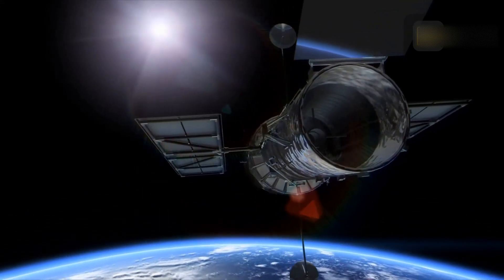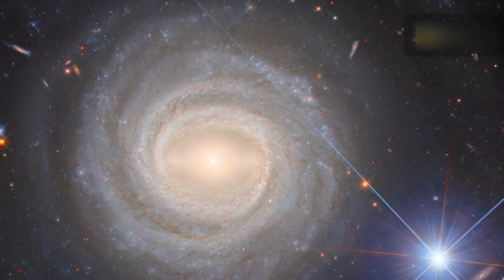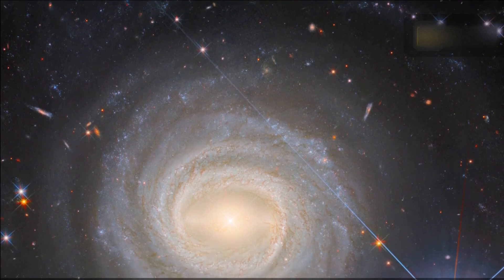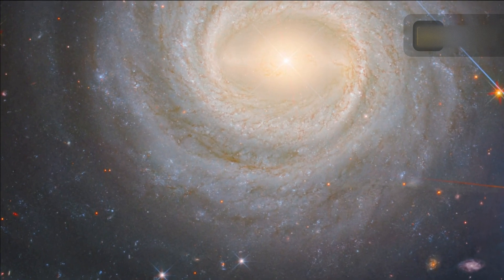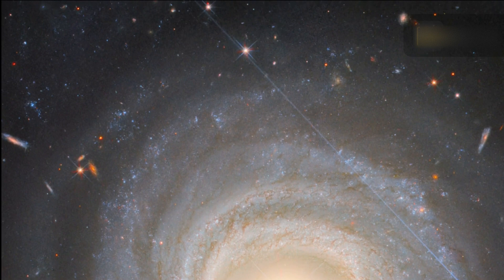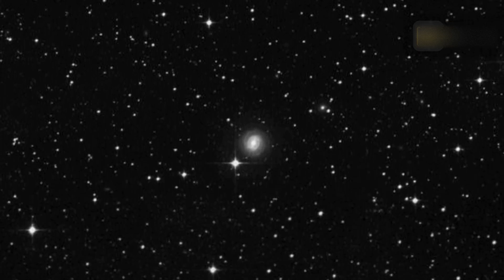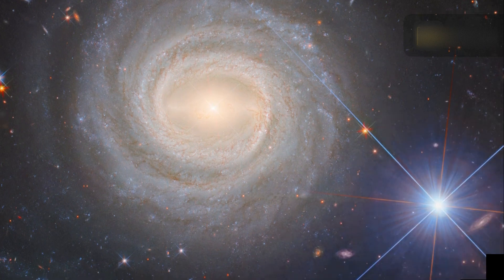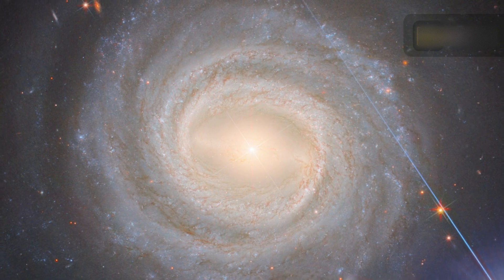ESA/NASA's Hubble Telescope Captures Bright Barred Spiral Galaxy NGC 3783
Hubble Captures Bright Barred Spiral Galaxy NGC 3783 Located 130 Million Light-Years from Earth

Credit: ESA/Hubble & NASA, M. C. Bentz, D. J. V. Rosario

7EVEN don't fully own the material compiled in this video. It belongs to individuals or organizations that deserve respect.